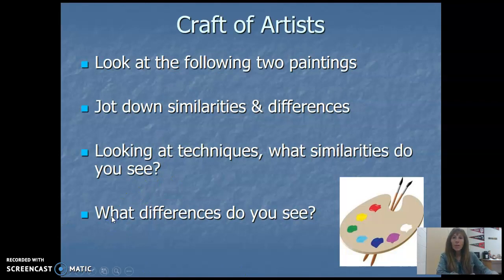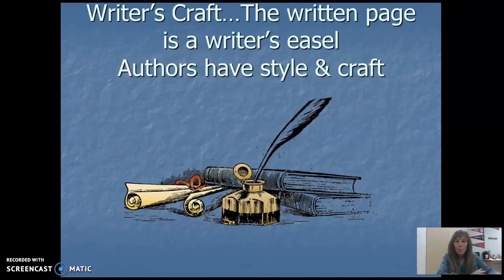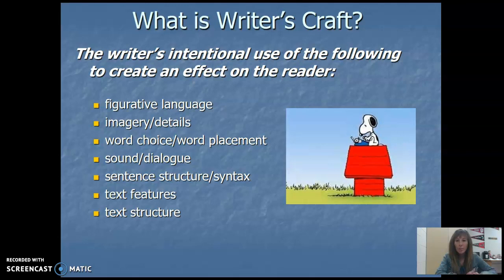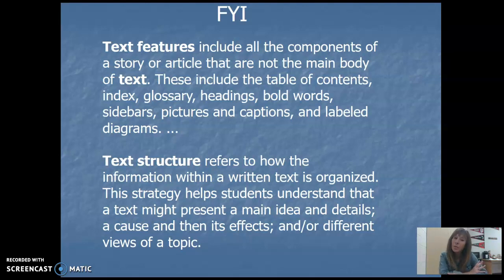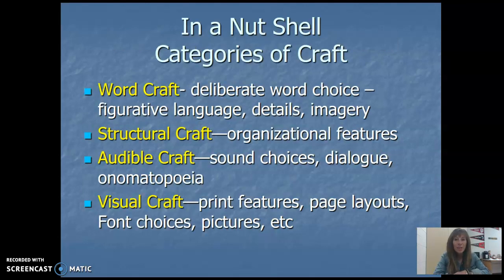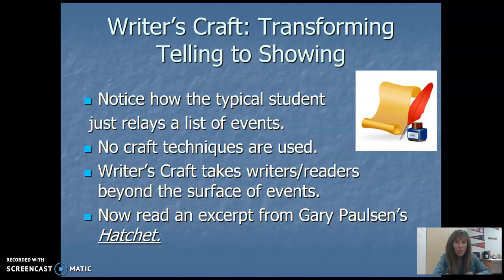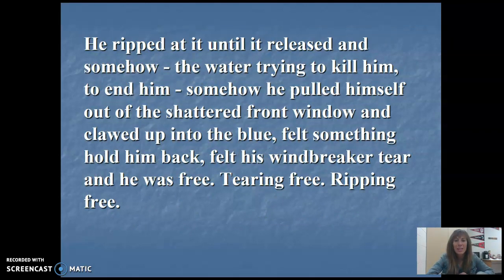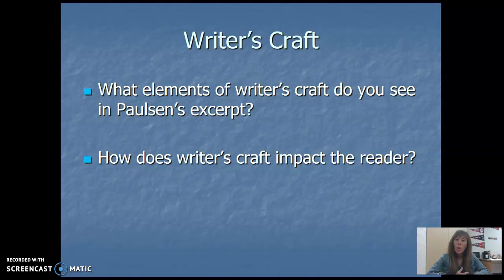Writer's Craft and Structure explanation